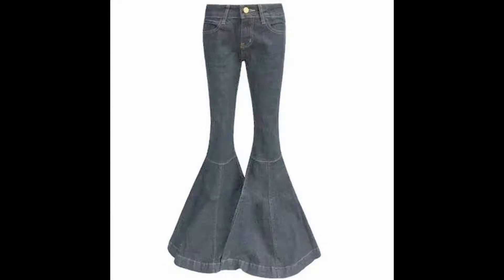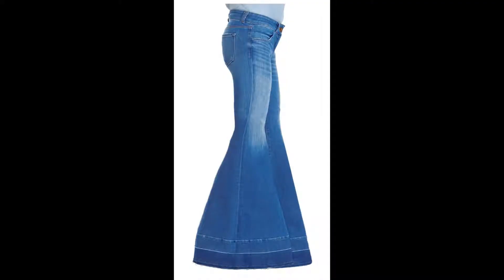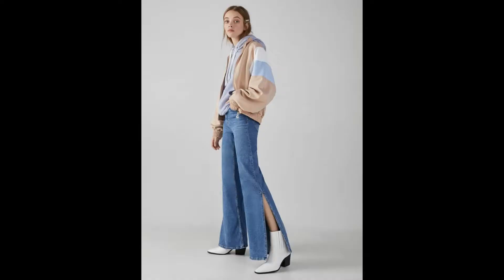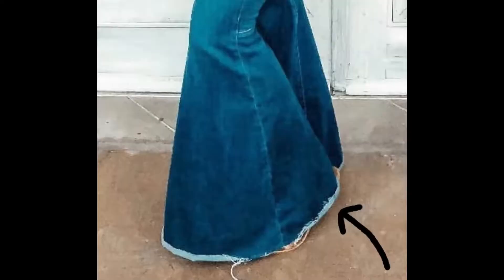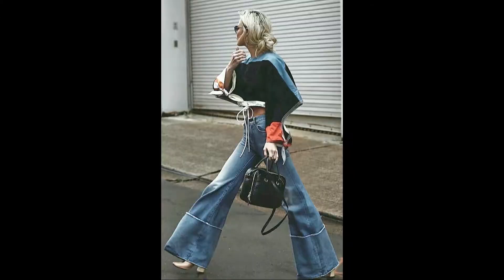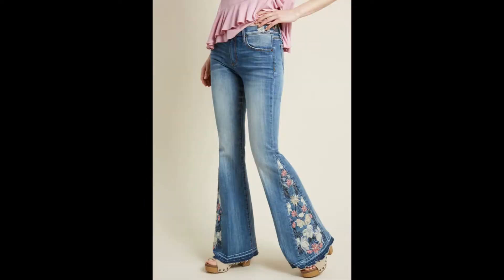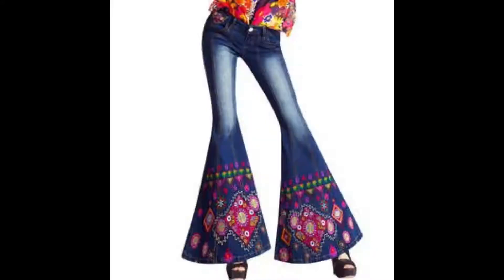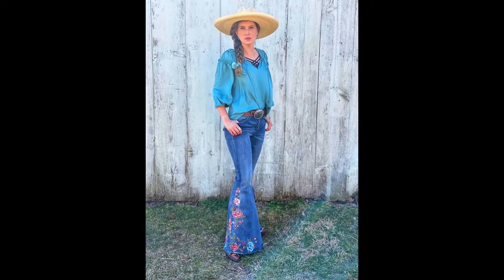Embroidered flare jeans, so cute, so nice...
For all the bell bottom lovers who want something more on their flared jeans.